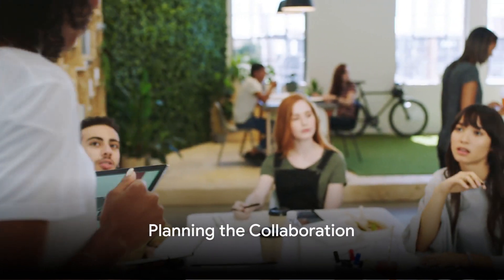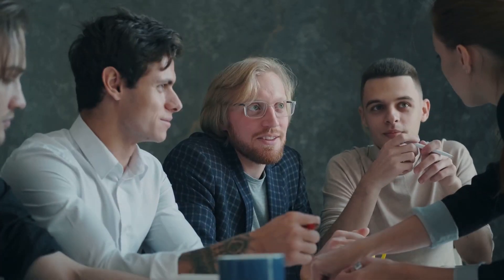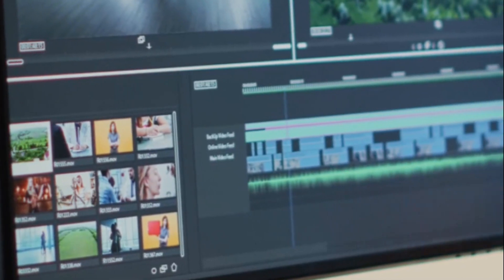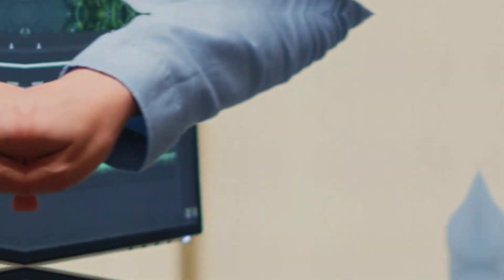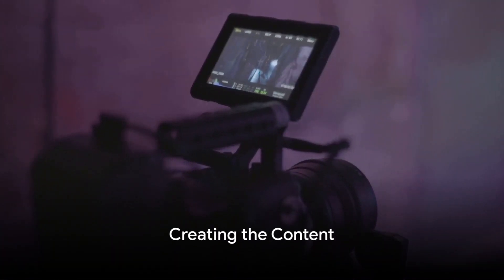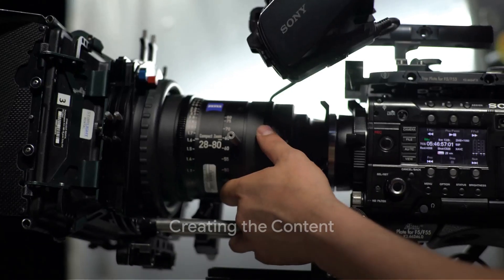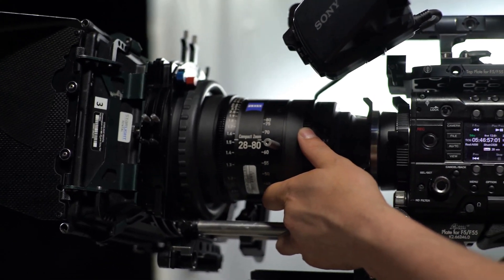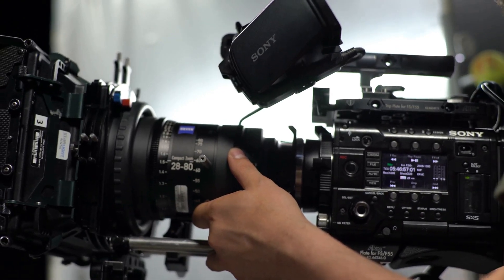Mastering YouTube Collaborations A Step by Step Guide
"Unlock the Secrets of YouTube Collaborations! Your Ultimate Step-by-Step Guide 🚀"

Are you ready to take your YouTube channel to the next level through powerful collaborations? In this comprehensive guide, we'll walk you through each step of mastering YouTube collaborations like a pro! From finding the right collaborators to crafting compelling content together and maximizing your reach, this video has everything you need to know. Whether you're a seasoned creator looking to expand your audience or just starting out and eager to connect with others in your niche, this guide has you covered. Don't miss out on the opportunity to supercharge your channel growth with the power of collaboration – watch now!